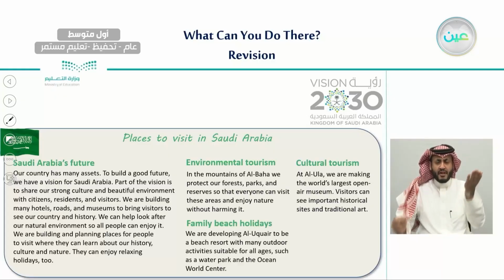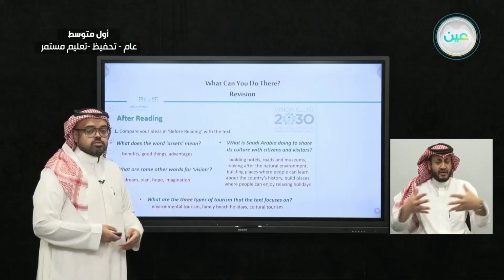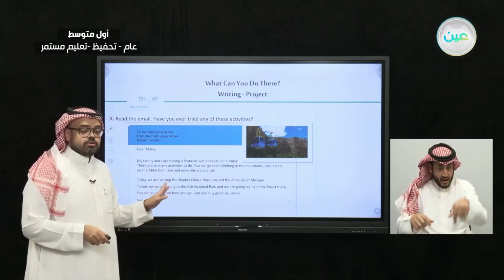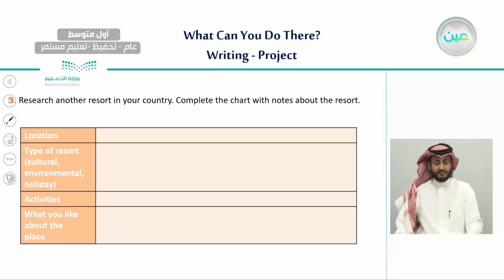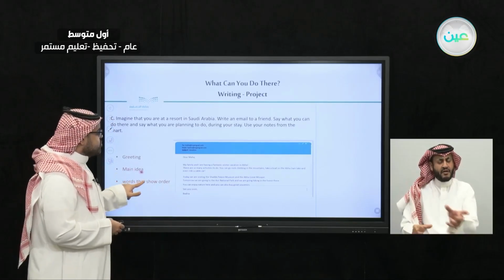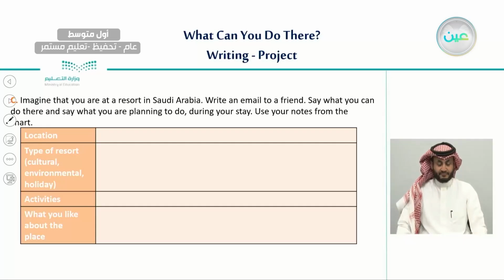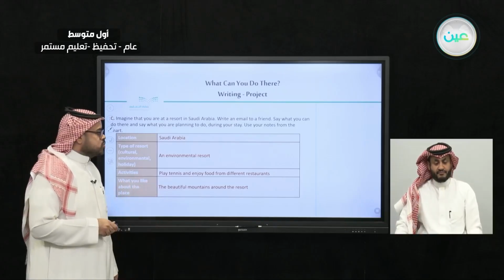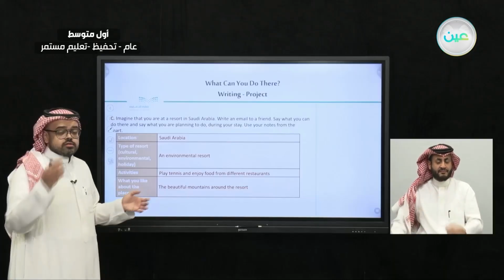"Unit 12: What Can You Do There?9. Writing10. Project - اللغة الإنجليزية - أول متوسط"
الحصة الخامسة - الأربعاء - الأسبوع السابع - أول متوسط - الفصل الدراسي الثاني